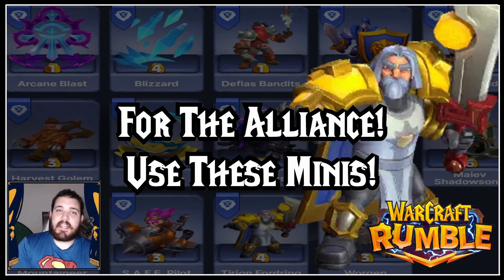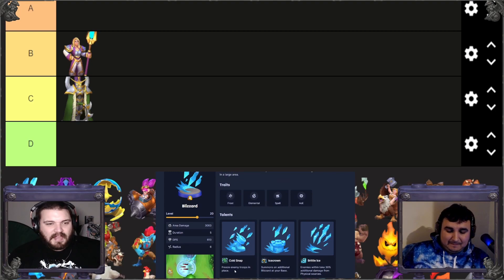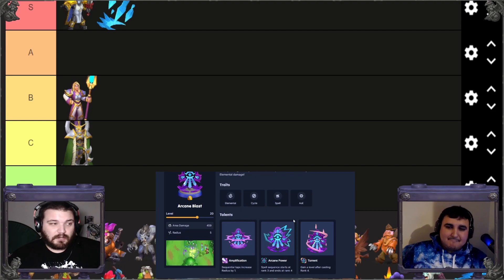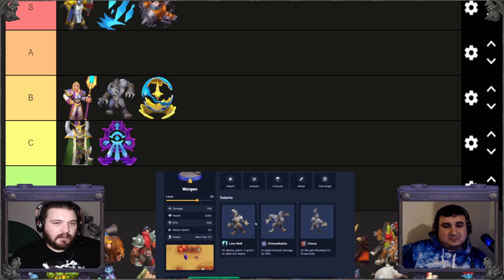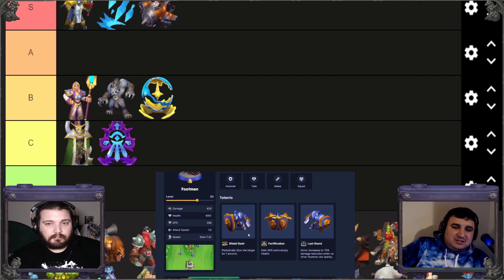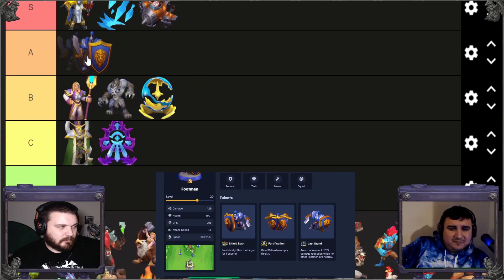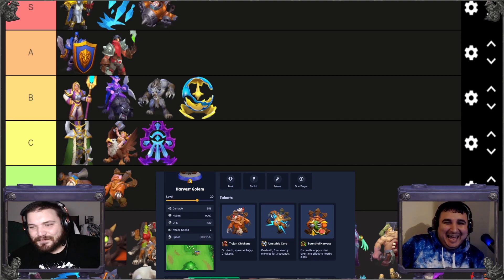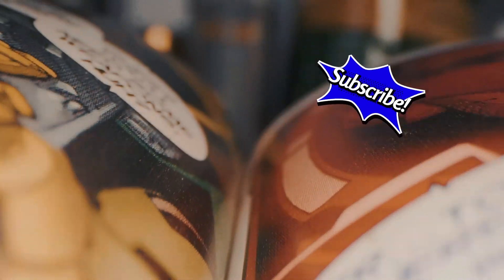For The Alliance! The Most Stacked Family In Rumble? Winners And Losers & Why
Amazon Coins lets you save money on your favorite in-app purchases!

Feeling thirsty?

 / @dorkydadmsf   - Marvel Strike Force
 / @DorkyDadWarcraftRumble   - Warcraft Rumble